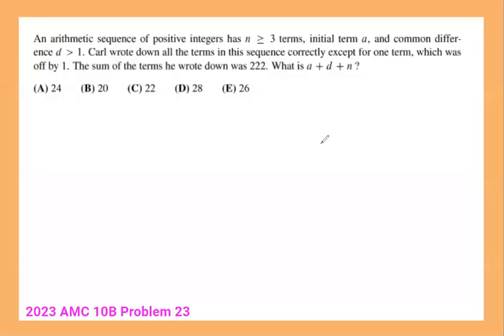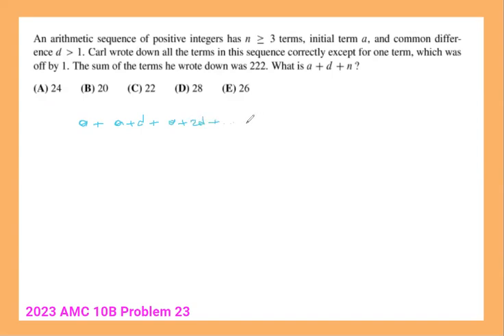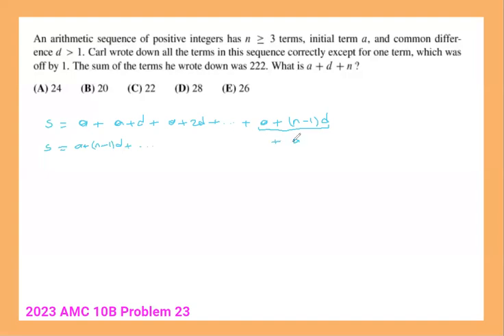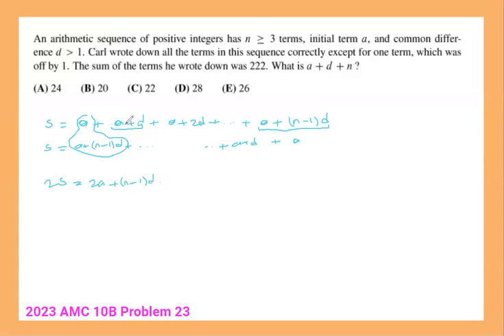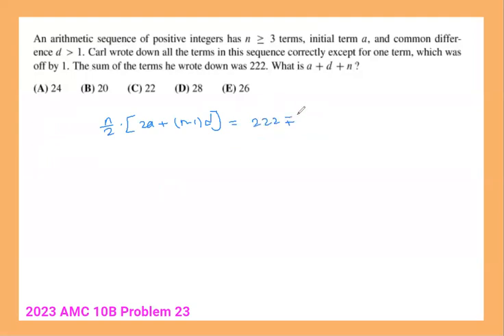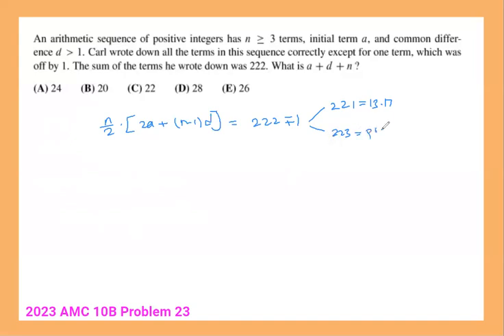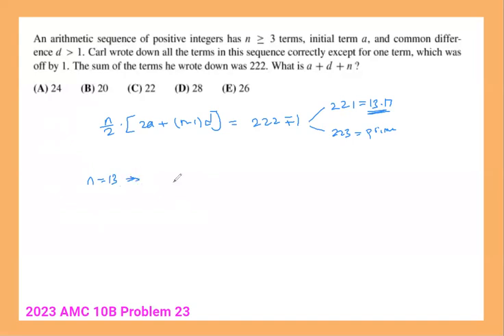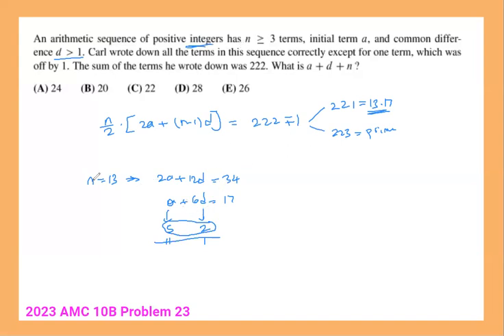2023 AMC 10B Problem #23(Arithmetic Sequence)